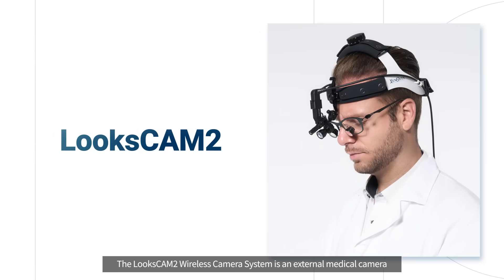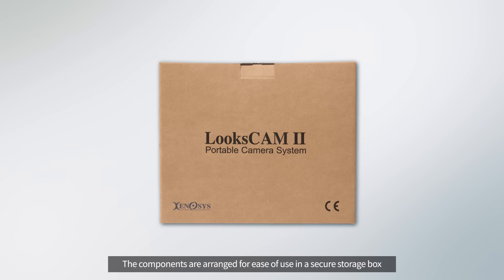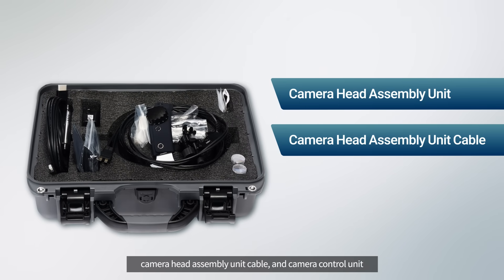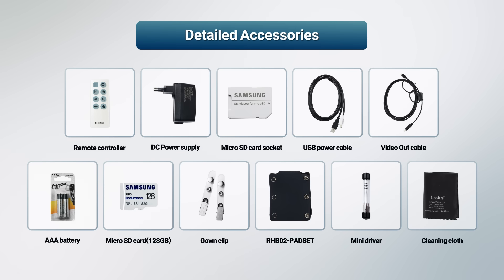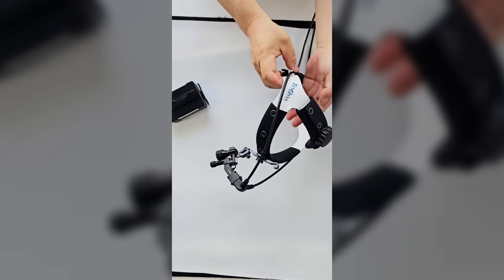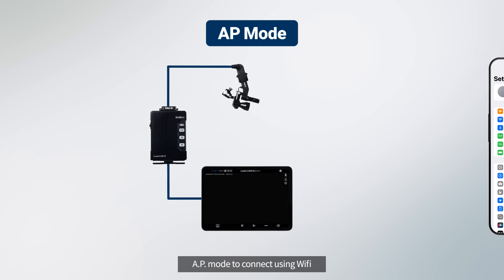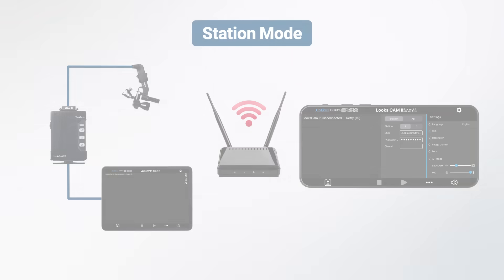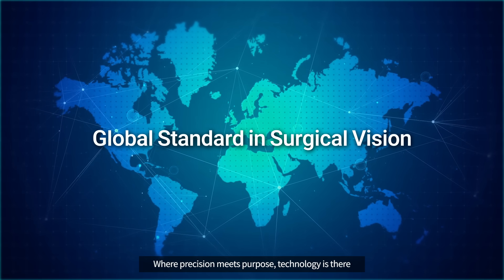Xenosys LooksCAM2 introduction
XENOSYS,xenosys camera, xenosysLookscam2, surgicalcamera, dental camera, xenosys medicalcamera, Medical Camera,LooksCAM2 Wireless Camera System
This product is the external medical camera to record patient’s affected area or surgery during the medical treatment by hospital. The basic components consist of the camera optical module, camera head, camera control unit (main body), and LED lens module. There are two options to check the input video through camera head spontaneously. One is to connect VIDEO OUT port of the camera control unit to HDMI port of the monitor. Another is to use wifi setting by monitor or computer screen.
Recorded video file is stored in Micro SD card.